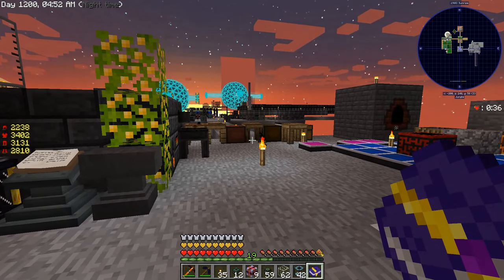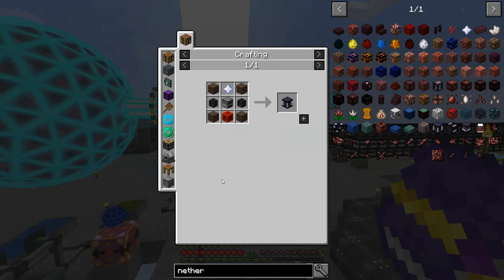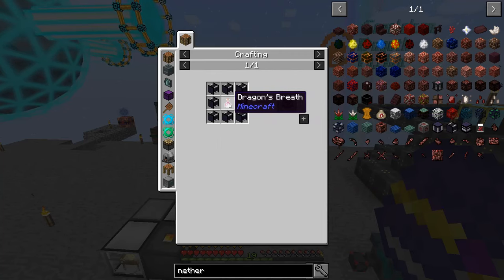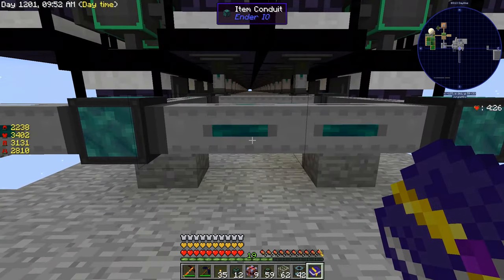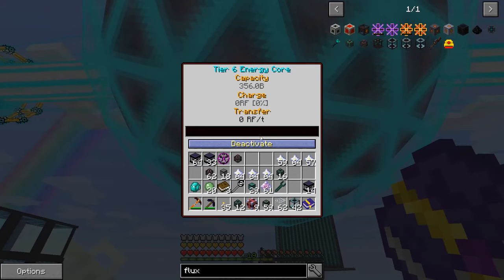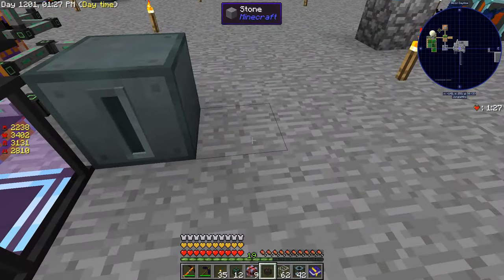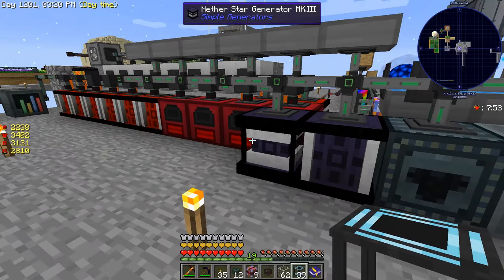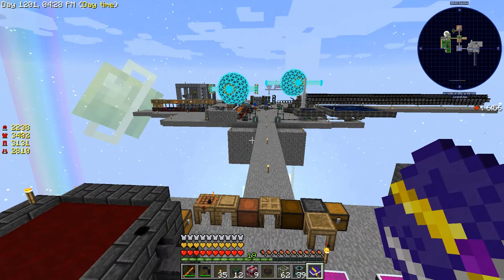Skyfactory 3 - Achievement Guide - Ep 53 - 1 Billion RF per Tick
Want to 100% complete the Achievements in the Minecraft modpack Skyfactory 3? We walk through all of the different achievements and show you just what you need to do to complete all of them. This week we work on the Age of Insanity by generating over 1 Billion RF Per Tick!

It's skyblock like you've never seen it before! High tech mods and  full automation! Sky Factory starts the player in the void with nothing but a tree and a *single* piece of dirt between you and certain death! Version 3 adds a variety of new mods to the pack and gives the player much more choice than ever before

Hey help us achieve our goals!

$25 = Revamped Brand Imagery
$50 = Tshirt Design
$100 = Community Game Server
$200 =Monthly Q&A
$300 = Fan Appreciation Dnd Session

Twitch Followers
300 =2 weekly livestreams
400 = Dnd Livestream

Twitch Concurrent Subs
5 - Custom emoji
25 - Pizza Party